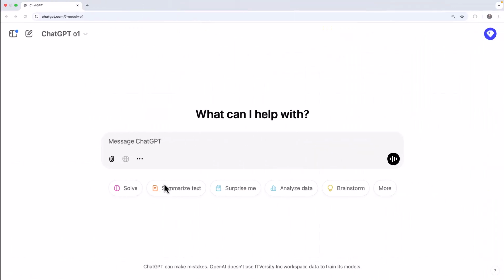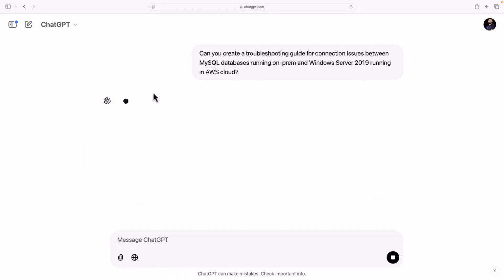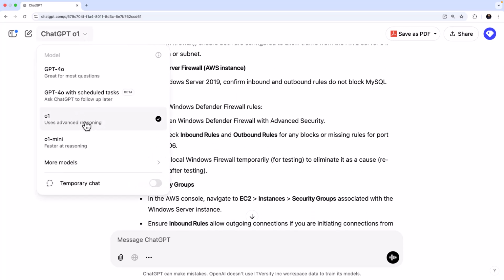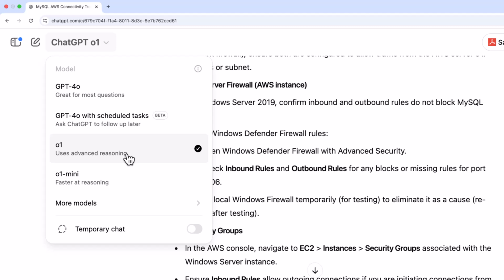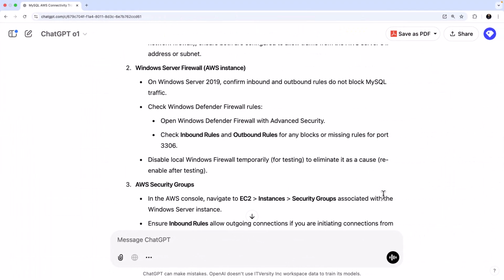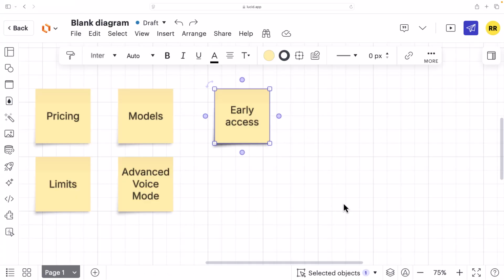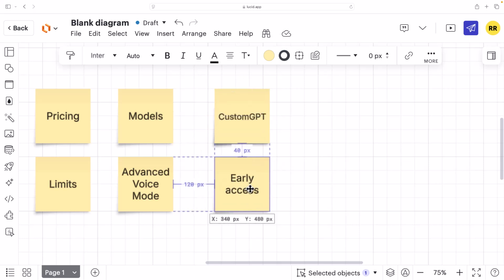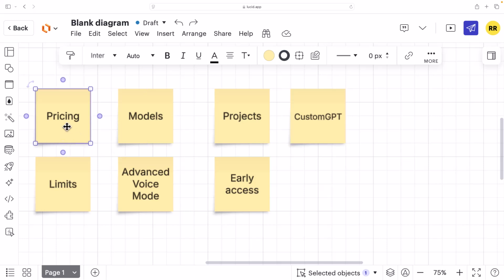ChatGPT Free vs Paid – Don’t Upgrade Before Watching This! | Gen AI Podcast | Week 6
In this video, we break down the key differences between ChatGPT Free and ChatGPT Plus to help you decide if the $20/month upgrade is worth it. We'll compare features like GPT-4 access, advanced reasoning (O1 model), voice mode, file uploads, limits, and more!

What You'll Learn in this Video:
* Free vs Paid ChatGPT Pricing & Subscription Options
* Model Comparison: GPT-3.5, GPT-4, GPT-4o, O1, O1 Mini
* Advanced Reasoning & Problem-Solving Capabilities
* Limits & Availability Differences
* File Uploads, Advanced Voice Mode, & Custom GPTs
* Early Access Features for Paid Users

Timestamps:
 0:00 - Introduction to ChatGPT Free vs Paid
1:30 - Pricing: Free, Plus ($20), & Pro ($200)
2:45 - Model Comparison: GPT-4o, O1, Mini Models
5:10 - Advanced Reasoning in Paid Version (O1 Demo)
7:30 - Limits & Availability (Why Free Version Slows Down)
9:00 - File Uploads & Data Analysis (Paid vs Free)
10:15 - Advanced Voice Mode (Live Demo)
12:30 - Early Access Features for Paid Users
14:00 - Custom GPTs & Projects (Paid Feature)
15:45 - Summary: Should You Upgrade?
17:00 - Conclusion & Call-to-Action

YouTube channel for more updates on our upcoming Podcast!